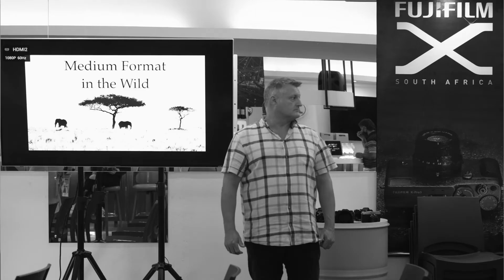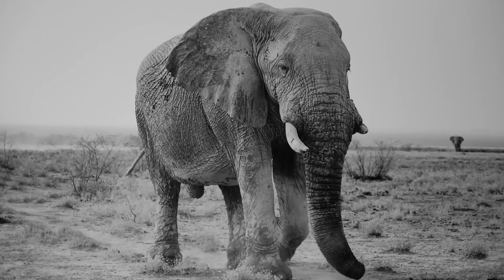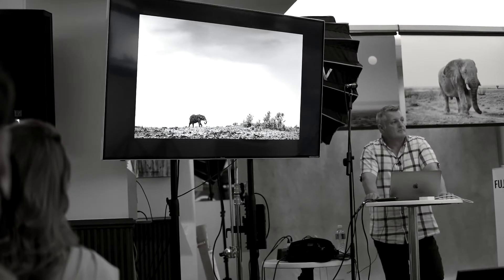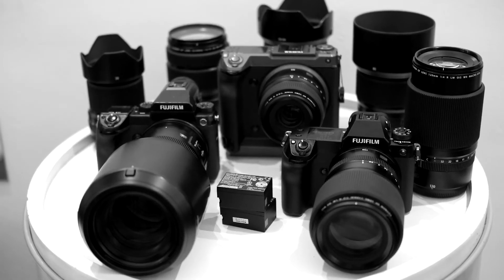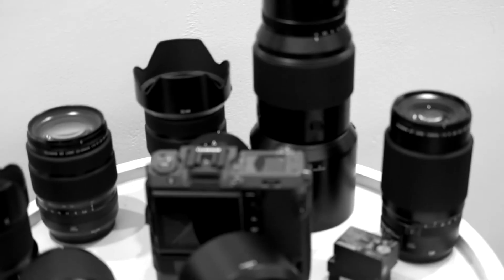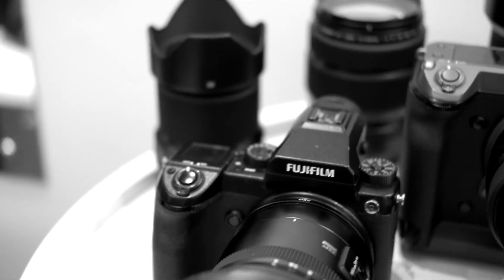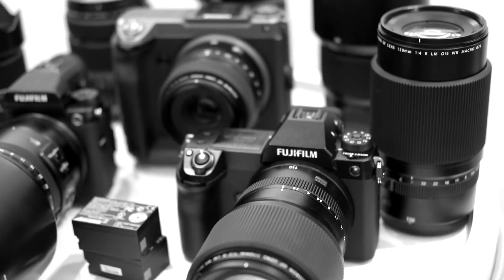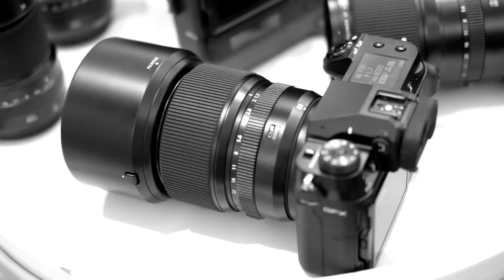Wildlife photographer Peter Delaney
Wildlife photographer Peter Delaney talks about his craft.